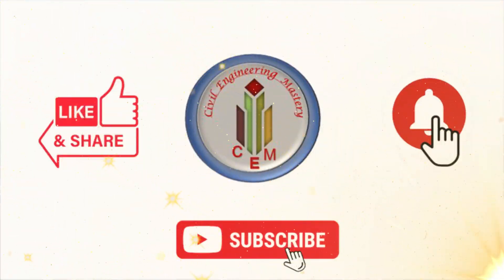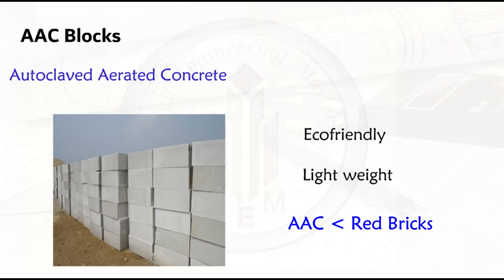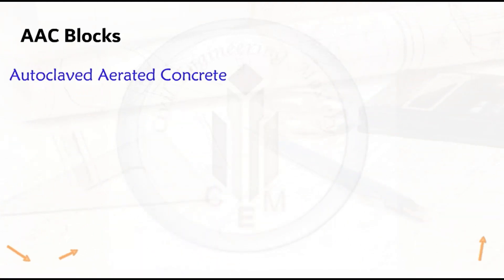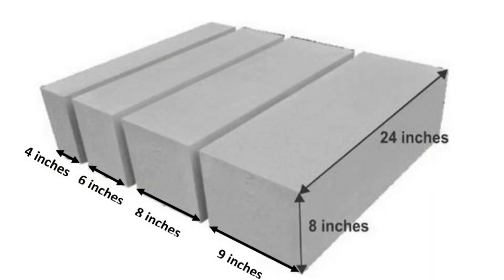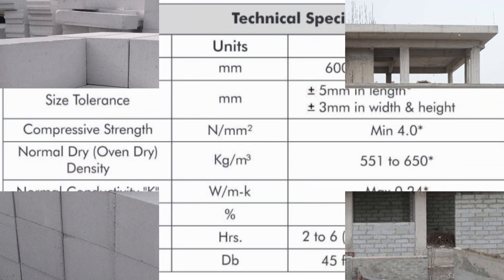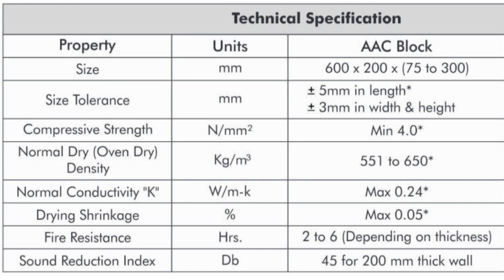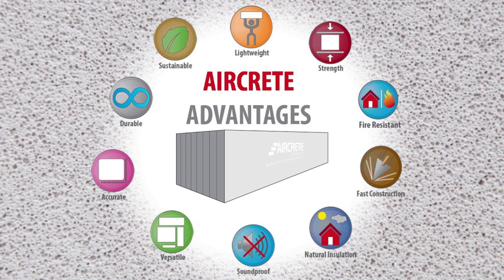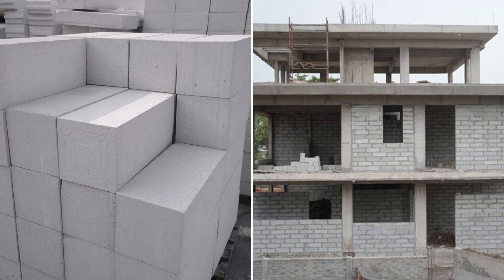AAC Blocks | Autoclaved Aerated Concrete Blocks | AAC vs Clay Bricks | Lowcost construction material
Hello Friends!!
This video explains what is AAC blocks, the history of AAC blocks, its raw materials, their manufacturing process, the different sizes of AAC blocks, the technical specifications of AAC blocks, and their advantages and disadvantages.